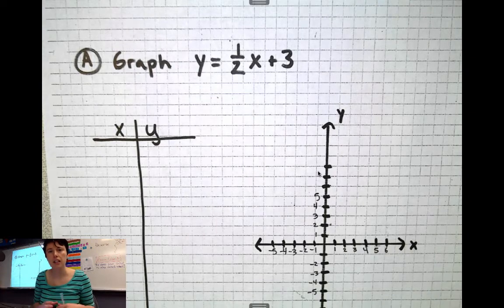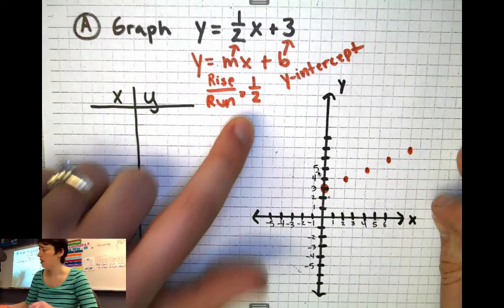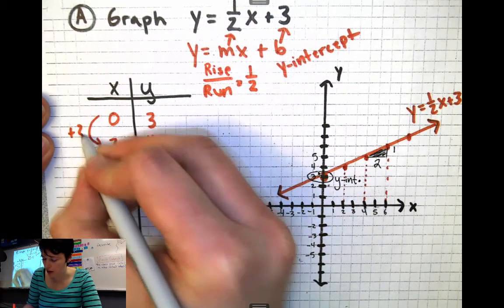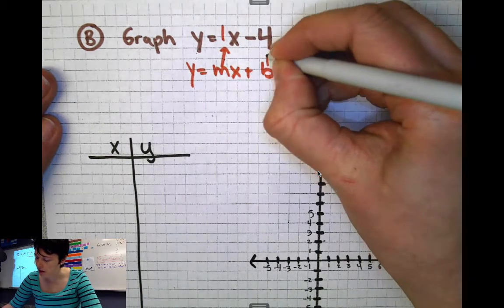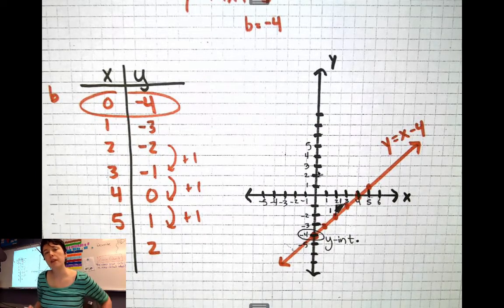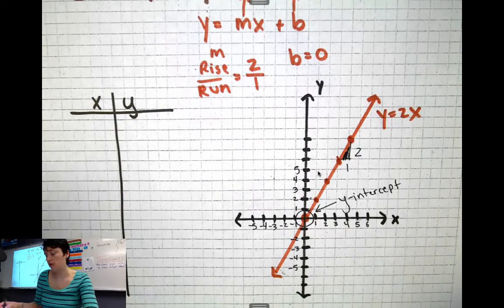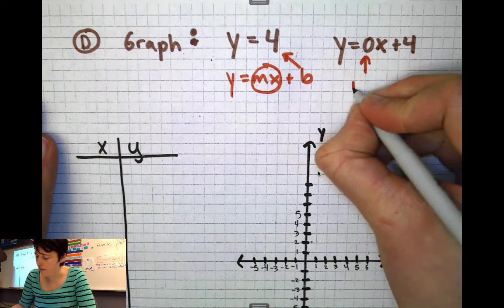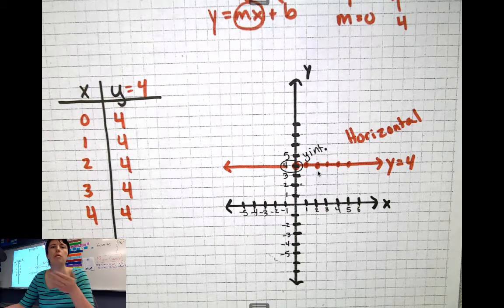Graphing y=mx+b REVIEW